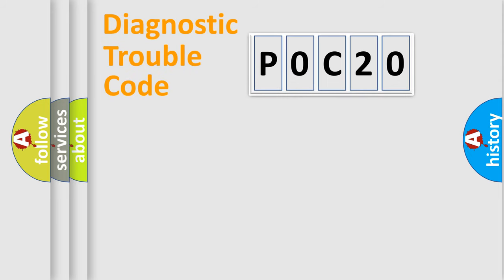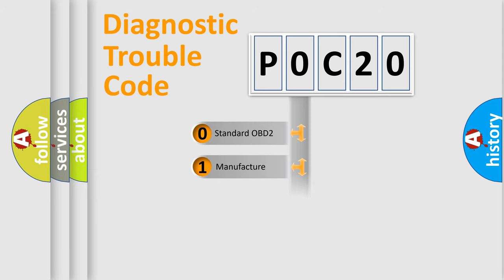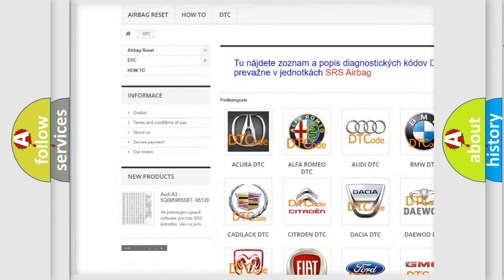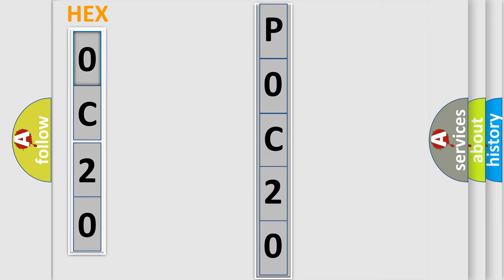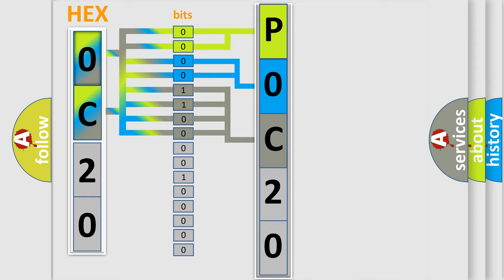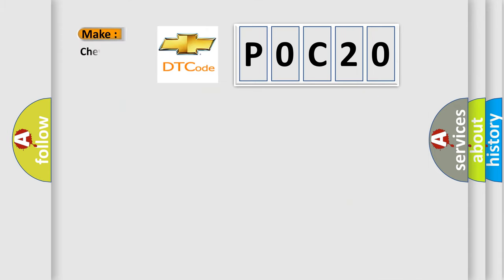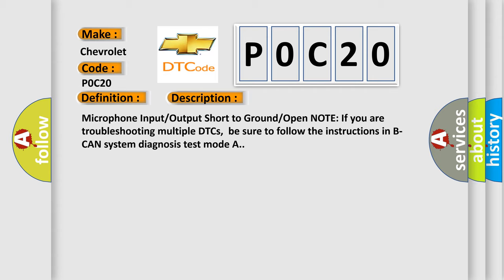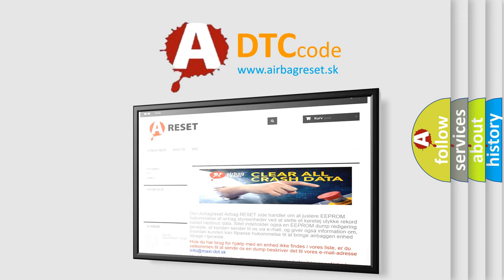DTC Chevrolet P0C20 Short Explanation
Contents:
0:21 Basic DTC analysis according to OBD2 protocol standard.
1:48 Insight into programming
2:58 A diagnostically understandable description of the Diagnostic Trouble Code
3:05 Basic error definition

Make:
Chevrolet
Code:
P0C20
Definition:
Microphone Input or Output Short to Ground or Open
Description:
Microphone Input or Output Short to Ground or Open NOTE: If you are troubleshooting multiple DTCs,be sure to follow the instructions in B-CAN system diagnosis test mode A.
Cause:
 "Short" to ground or open circuit Faulty harness between the HandsFreeLinks control unit and the roof console Faulty harness between the HandsFreeLink control unit and the Navigation Unit Faulty HFL control unitHandsFreeLink control unit